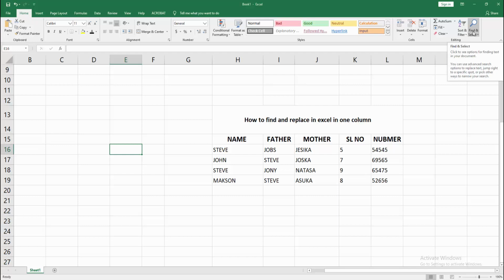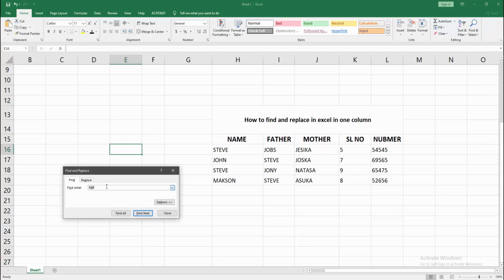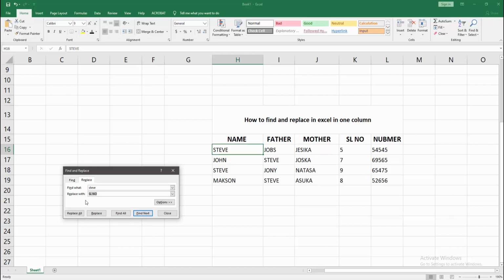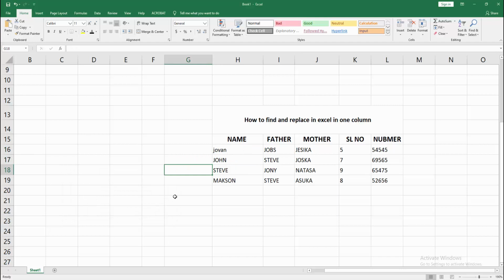How to find and replace in excel in one column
Assalamu Walaikum,
In this video I will show you, How to find and replace in excel in one column.  Let's get started.